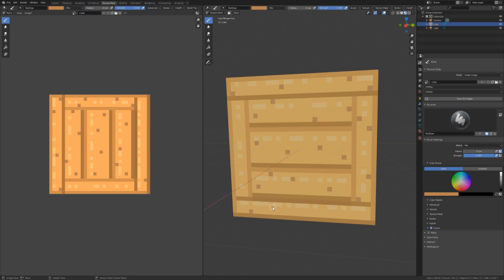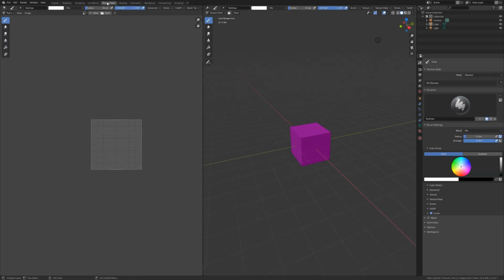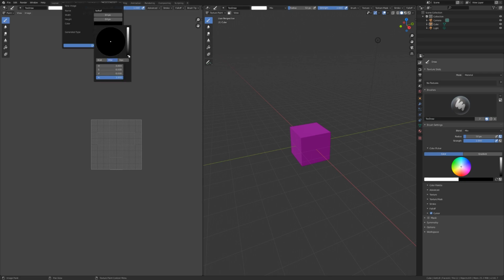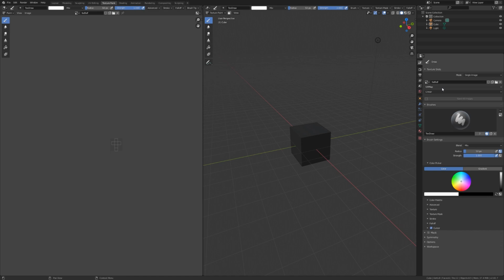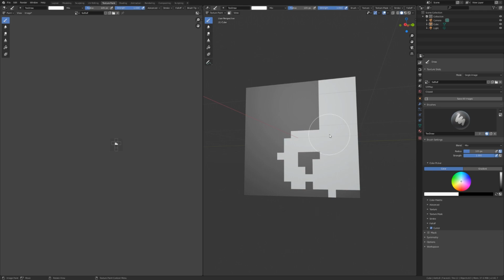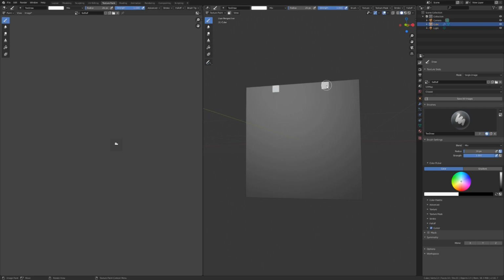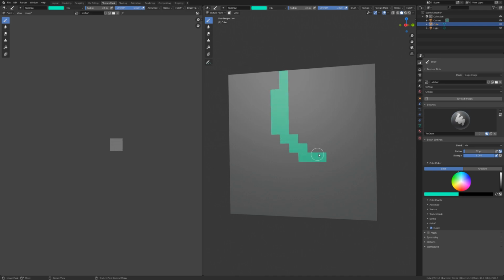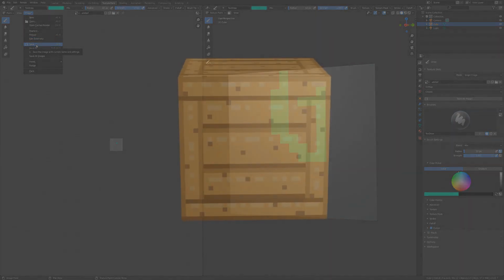3D Pixel Art Texture Painting Blender Tutorial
How to paint pixel art textures onto 3d models in blender

Discord: The discord has been shut down, sorry!